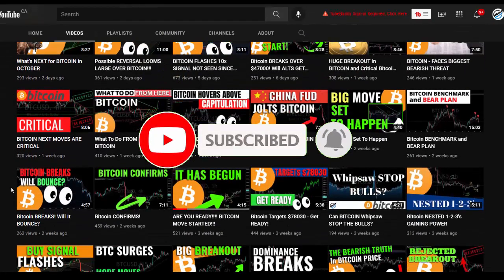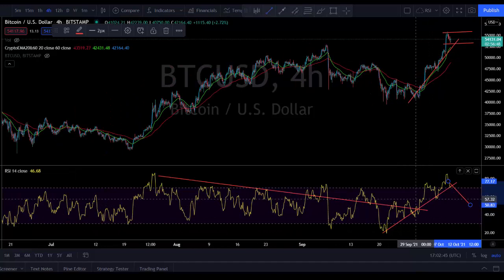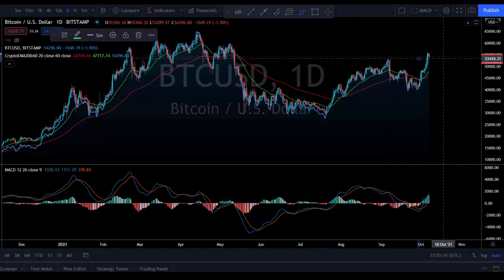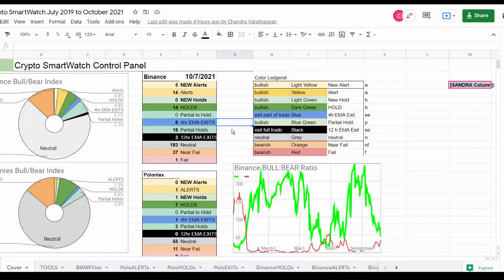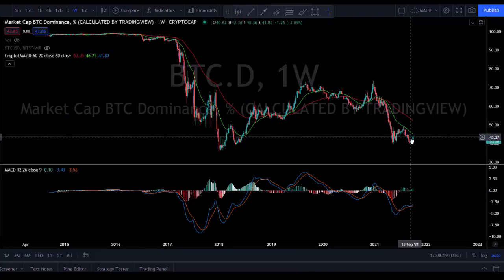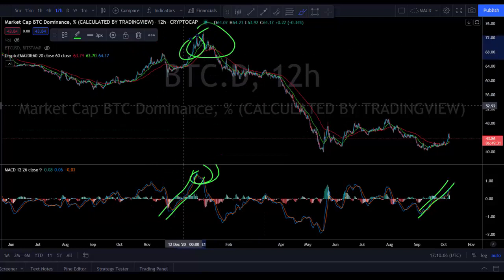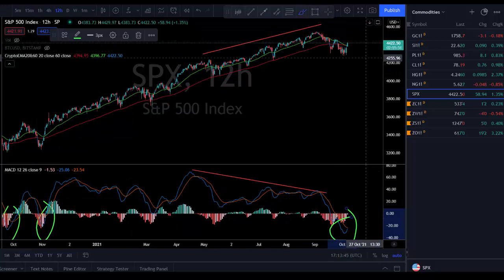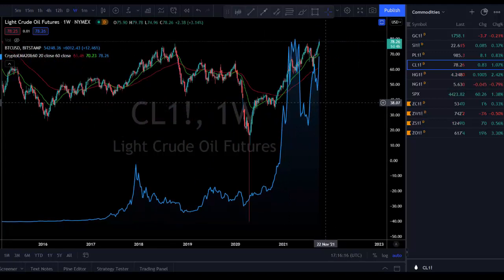BITCOIN DIPS inside HUGE BULL BREAKOUT!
Four Chapters
Bitcoin Technical Analysis Today 01:02
Bitcoin Dominance Dropping 03:54
When Altcoin Season Again 05:20
Trade World Markets Using Bitcoin 08:01

i recommend the following videos both published on the same day in mid september 2021

Bitcoin DOMINANCE WARNING for ALTCOIN HODLERS

Bitcoin Targets $78030 - Get READY!

The Crypto SmartWatch spreadsheet provides a simple, fast, color-coded way to select exactly which coins should be in our portfolio, and a quick objective way to know when we should exit our holds!

We developed a cryptocurrency portfolio planner which is one of the most accurate for Altcoin Market Cycles.

Over five years of technical analysis and trading cryptocurrencies, we created a visual system to provide a bird-eye view of which coins to hold in a bull market.

PRO ALERTS - signal notifications and trade spreadsheets

- lend to margin traders for low risk gains